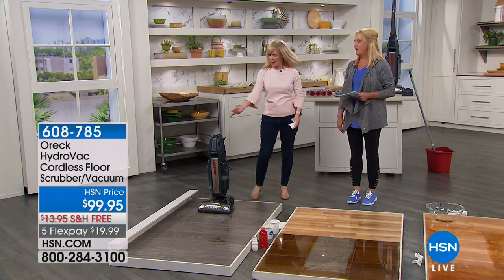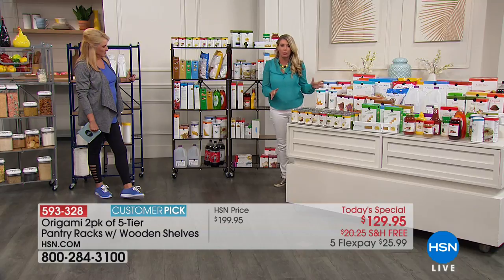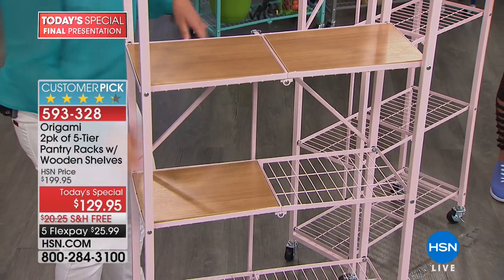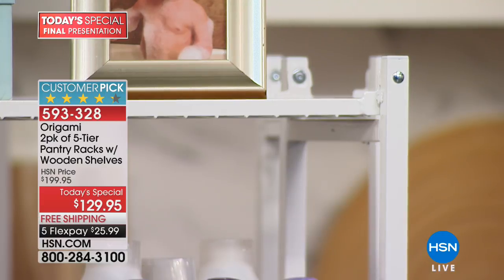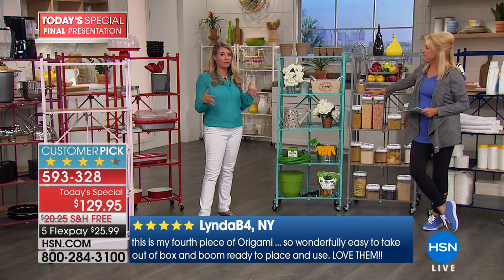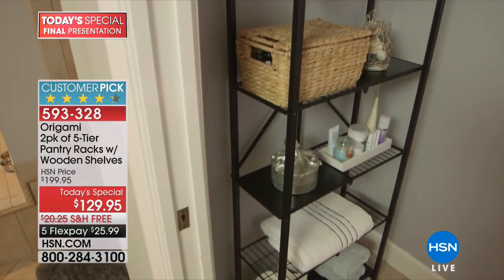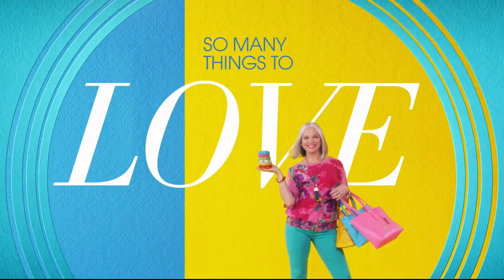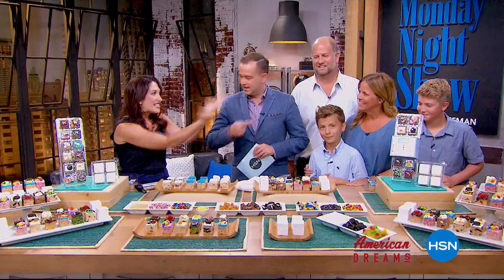HSN | Product Innovations 05.21.2018 - 10 PM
The latest gadgets and gizmos.